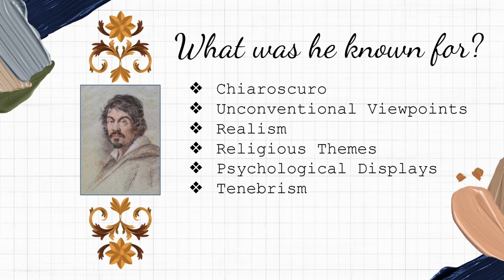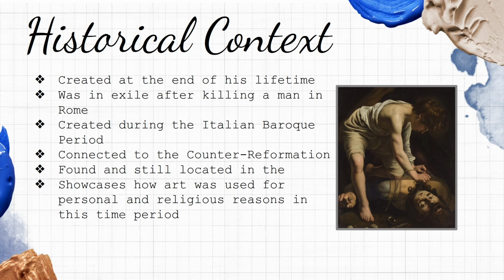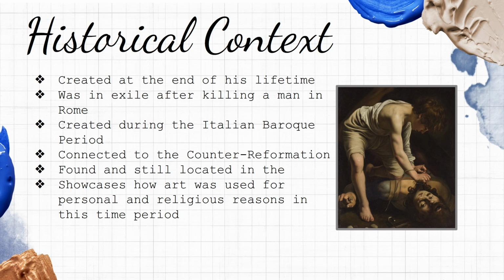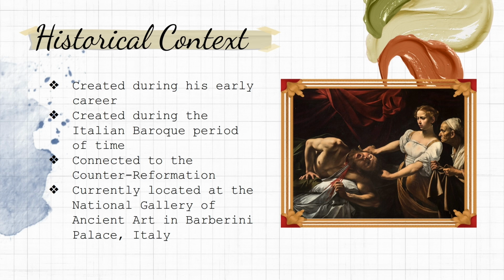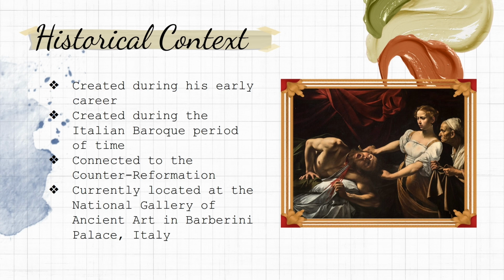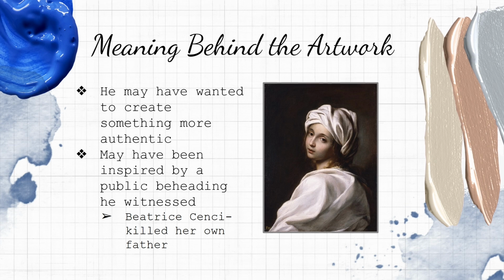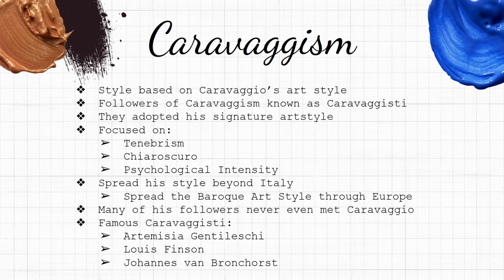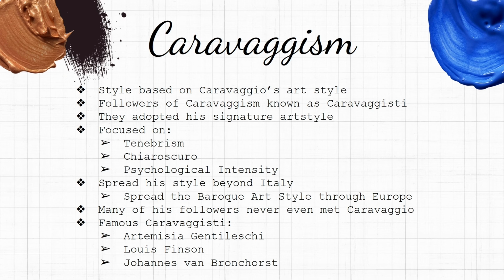Art History Final